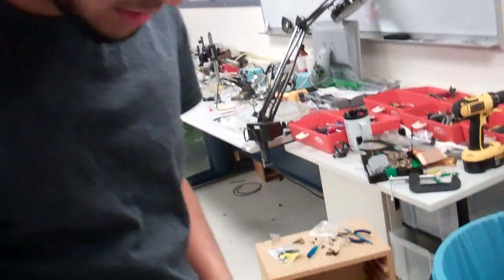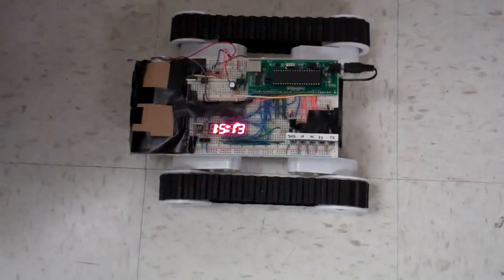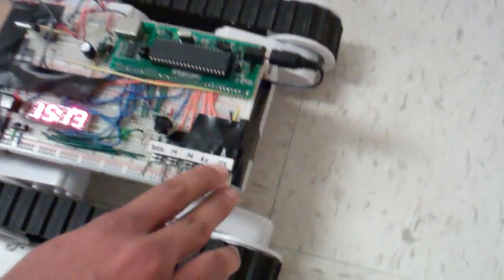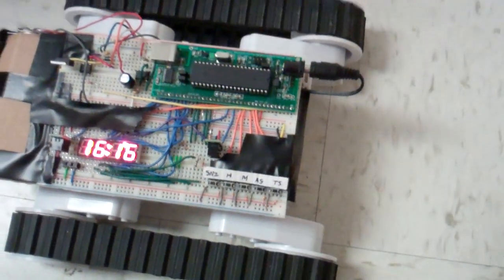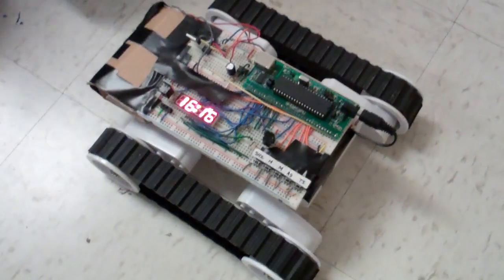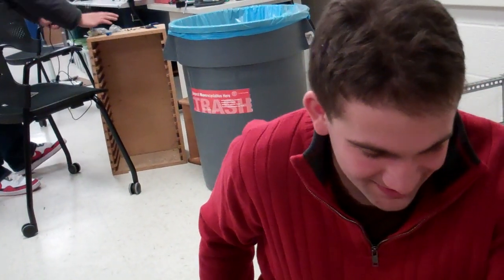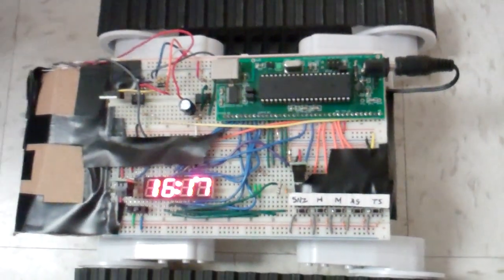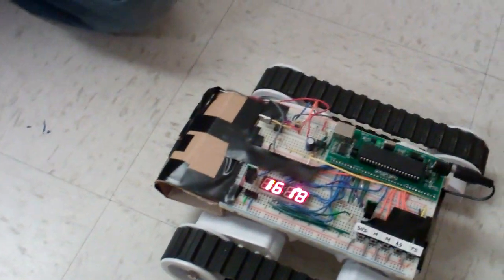Mobile alarm clock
We implemented a prototype for a moving alarm clock which runs away from the user when they try to silence the alarm. It has all the features of a "regular" alarm clock: settable time and alarm, snooze, and alarm on/off. The alarm clock displays the time in 24-hour format on a LED seven-segment display. The whole unit is mounted on a chassis with caterpillar-style wheels driven by two small DC motors. A proximity sensor is mounted near the snooze button which is activated whenever the user's finger nears the button, causing the clock to move away. It is intended to lure the user out of bed when the alarm sounds. Instead of being able to hit snooze three or four times and sleep in, the user will have to get up and chase the clock to silence it.